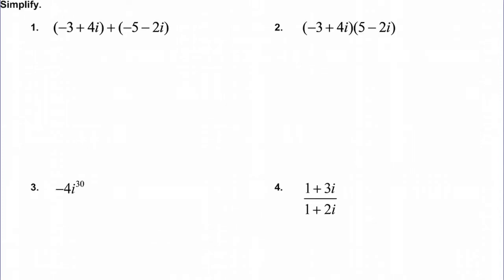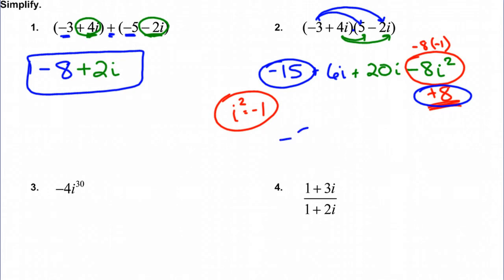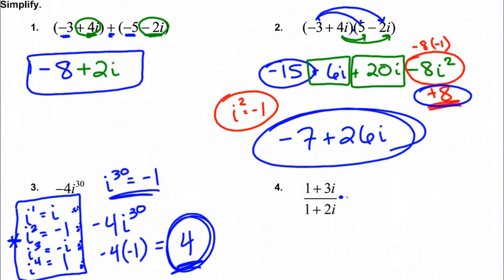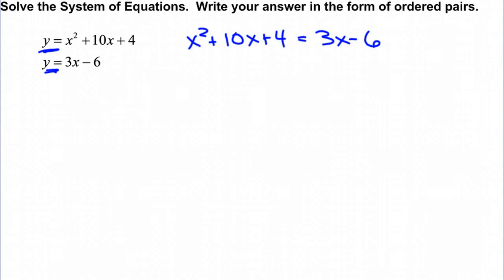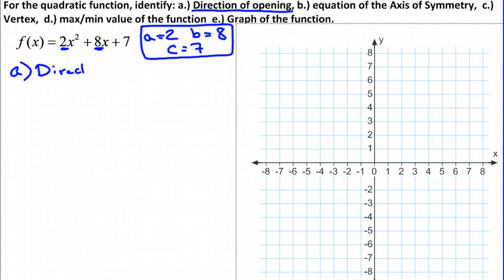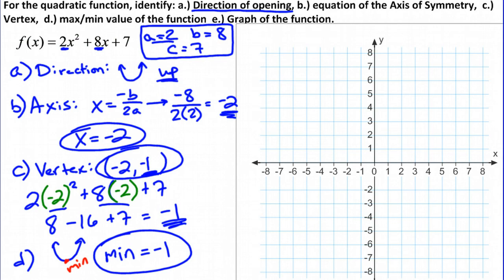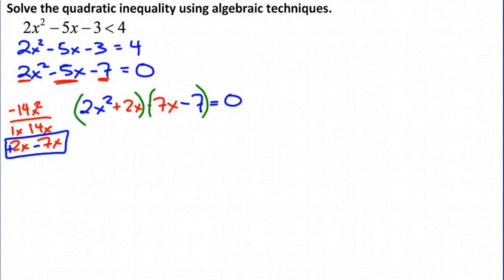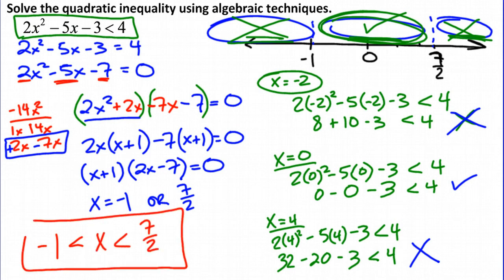The Math Coach Unit III Review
The Math Coach goes through problems for the Unit III Review.  Topics include:  Complex Numbers, System of Equations (Linear and Quadratic), Graphing Parabolas, and Solving Quadratic Inequalities